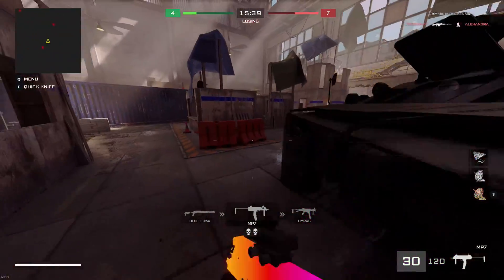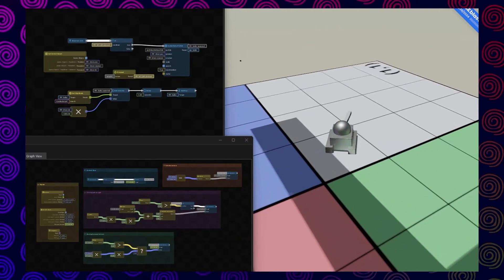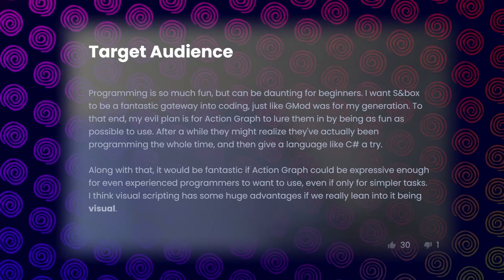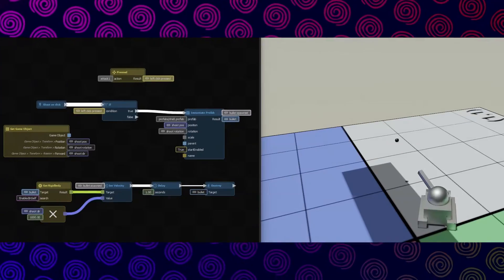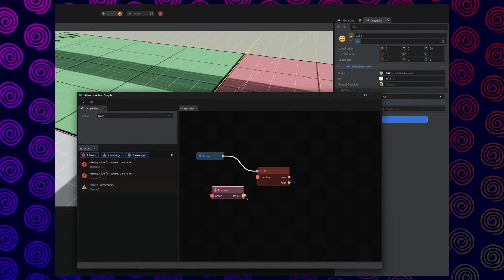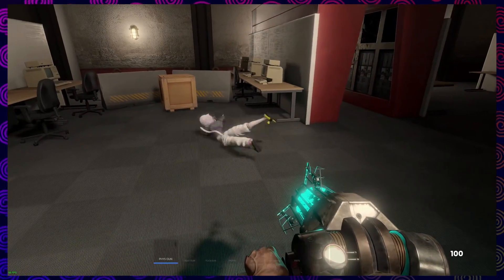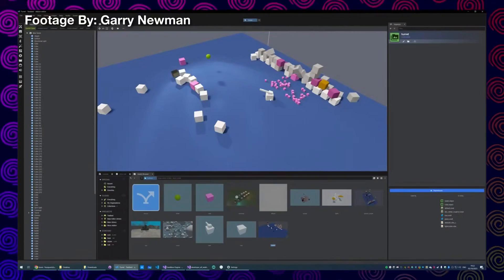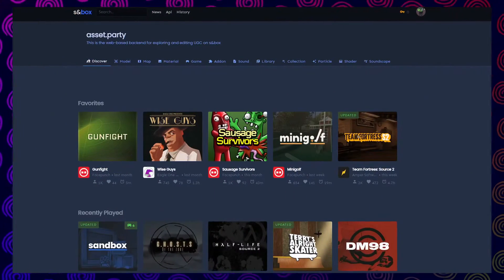S&box Made It Easier Than Ever To Make Games On It